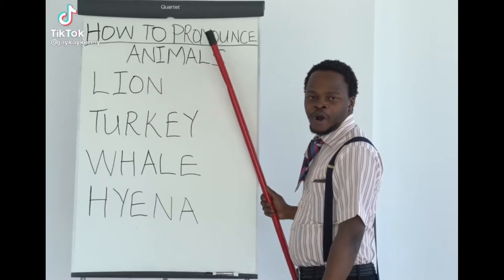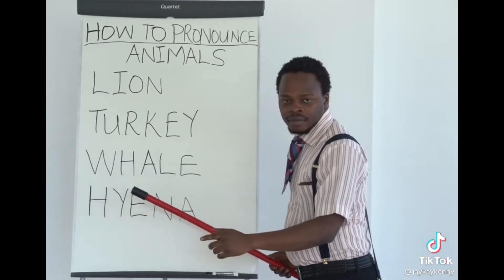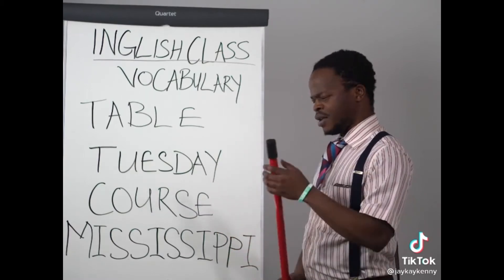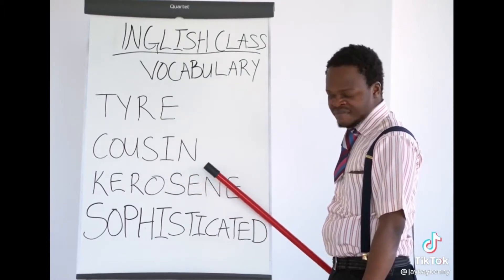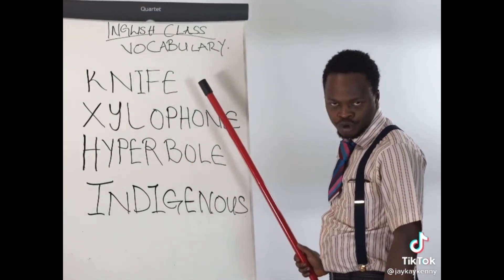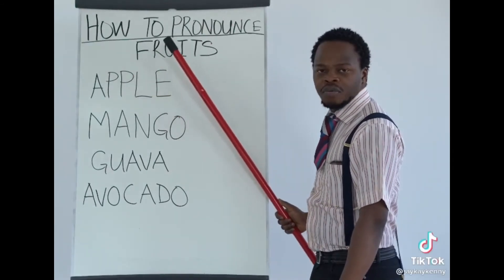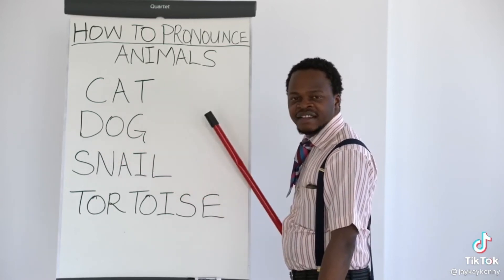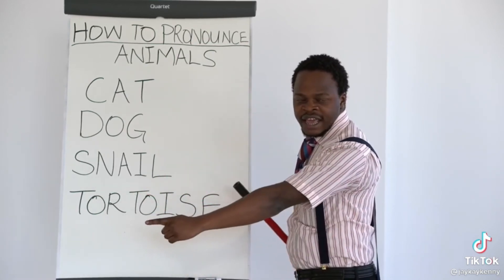Laughtrip English Vocabulary Pronounciation